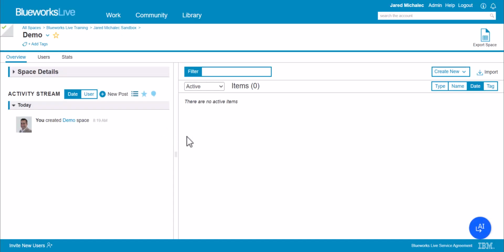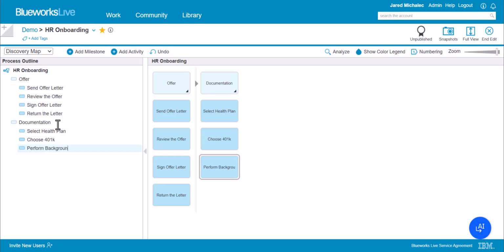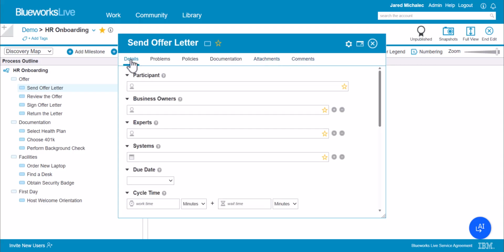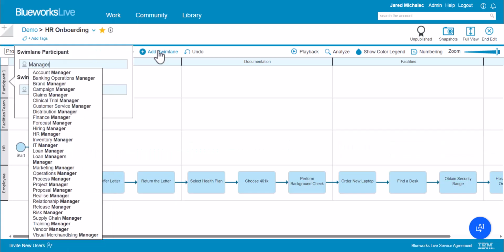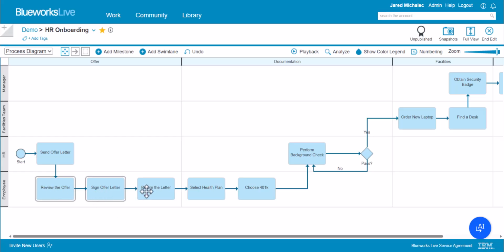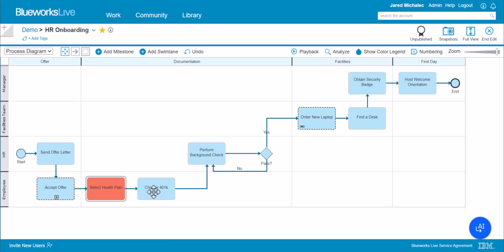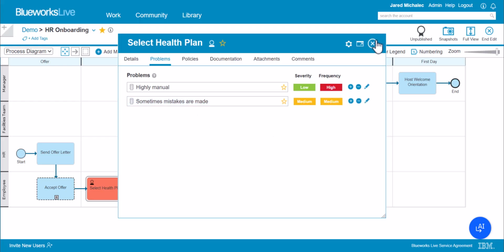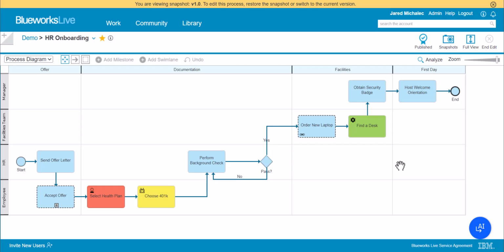IBM Blueworks Live Demo│Blue Polaris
Blue Polaris walks you through the features of IBM Blueworks Live.